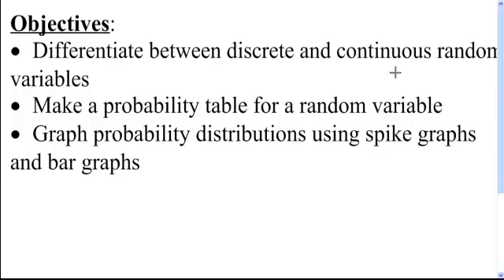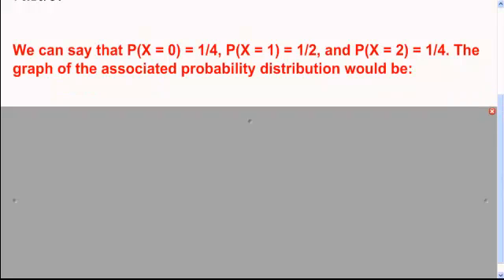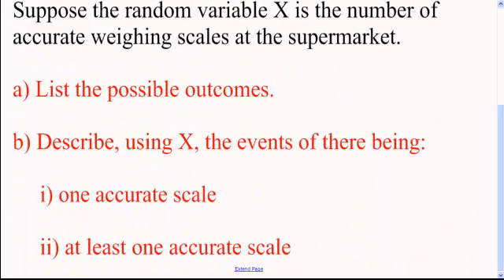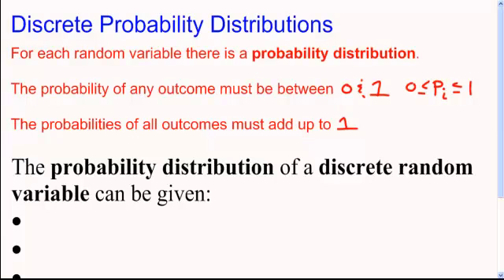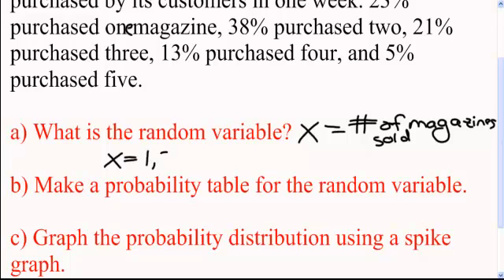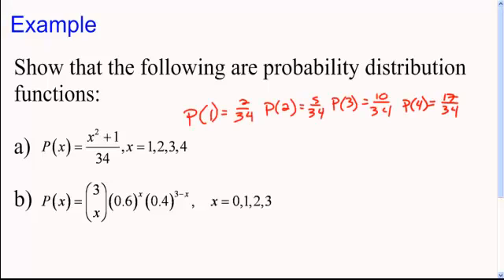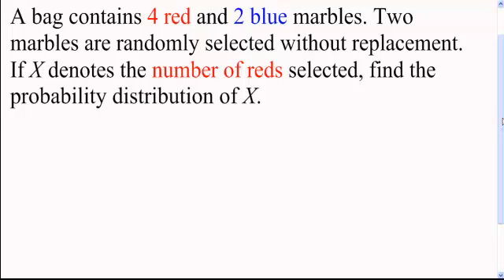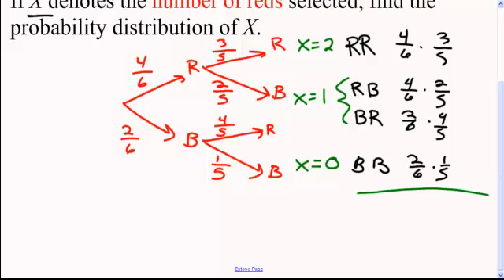Discrete Prob Intro